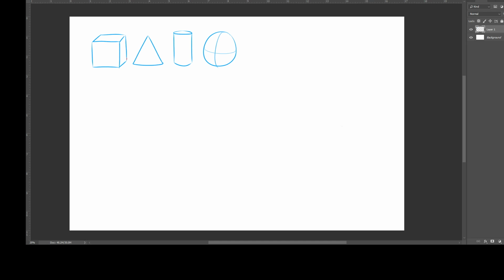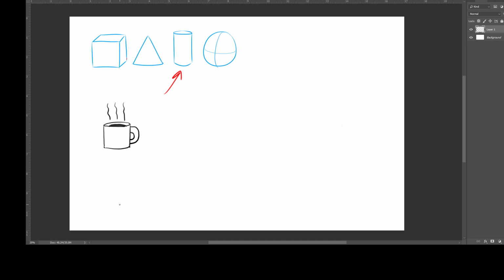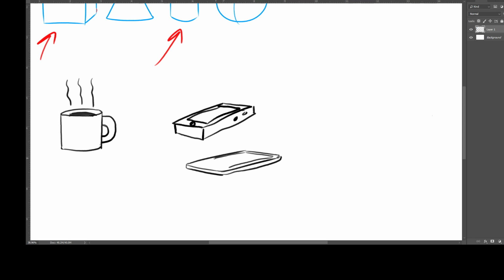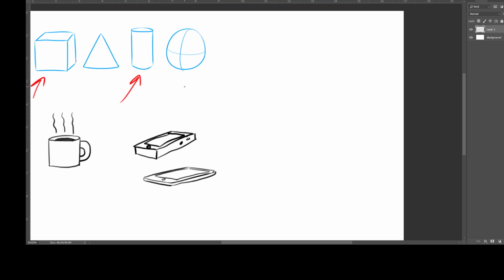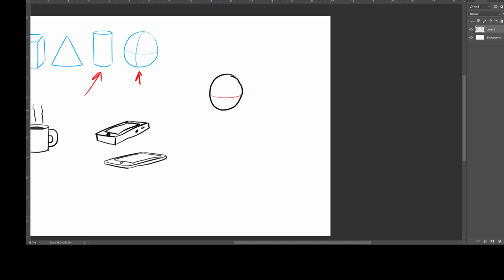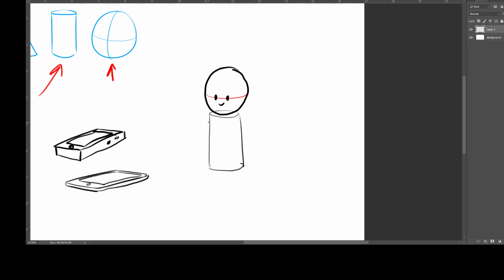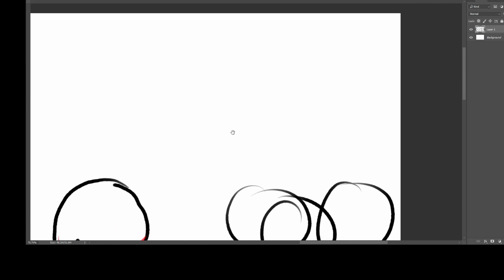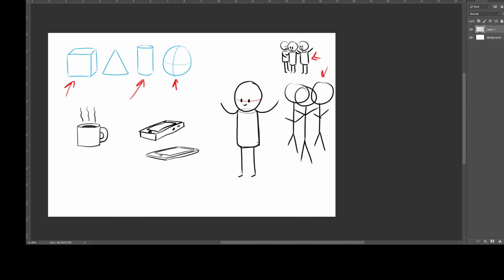Drawing objects with shapes